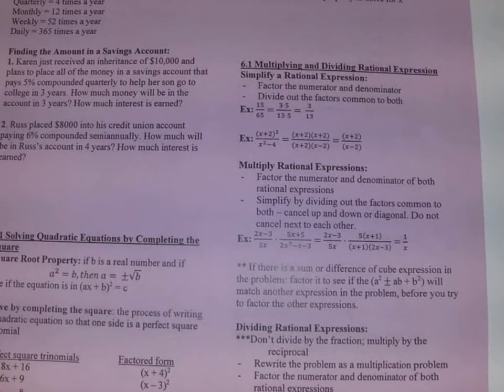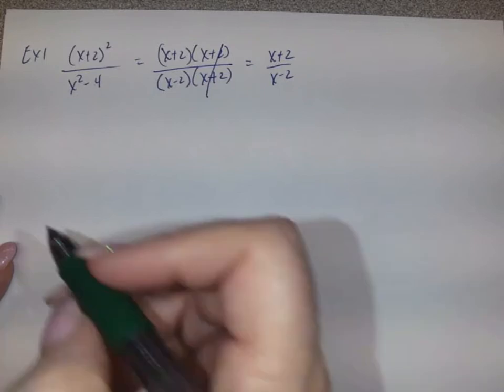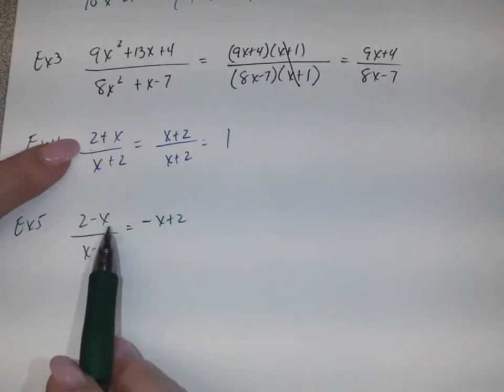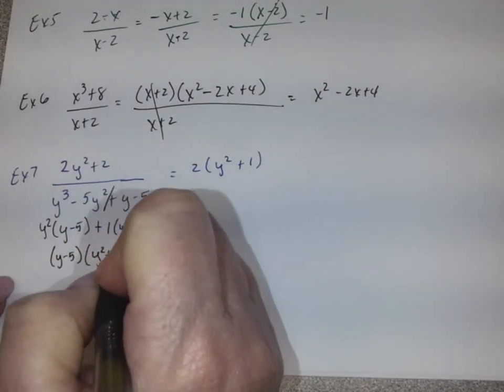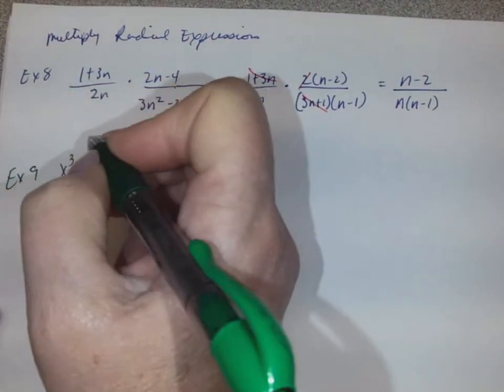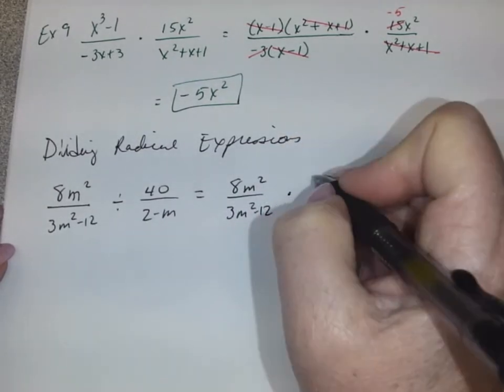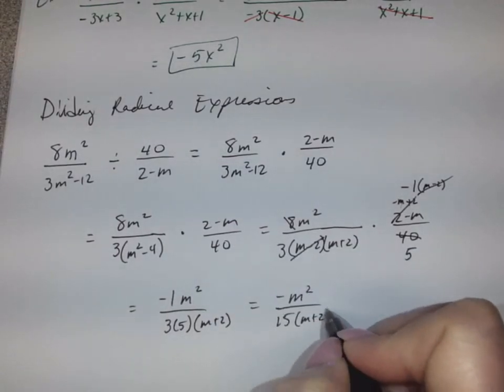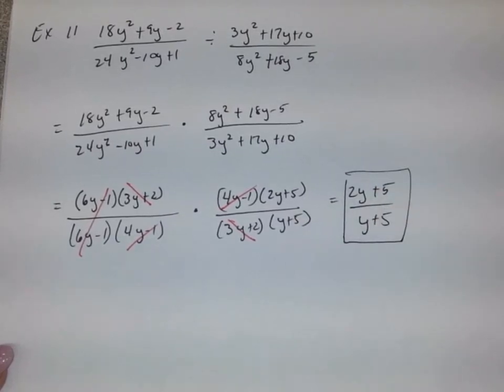Multiplying and Dividing Rational Expressions